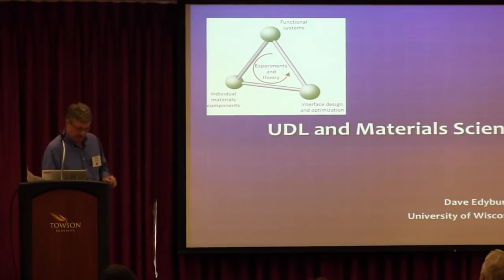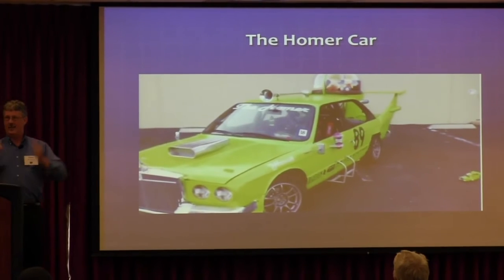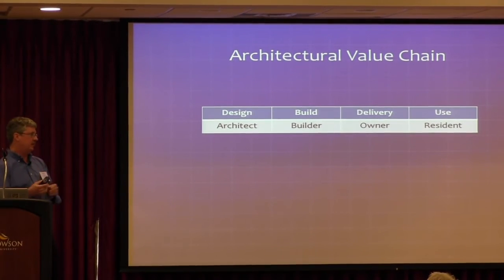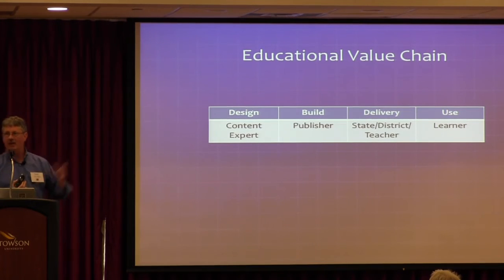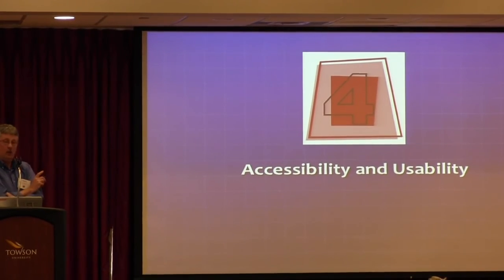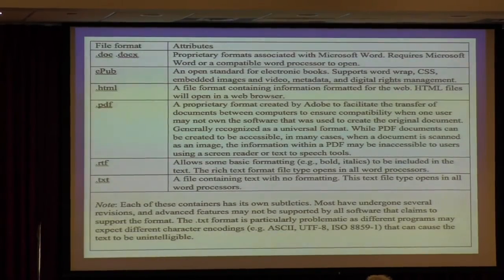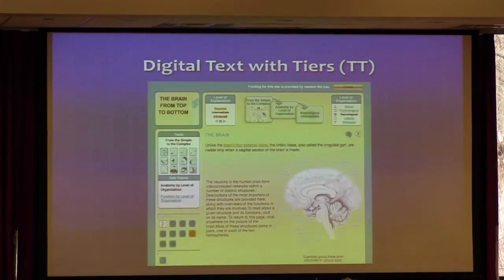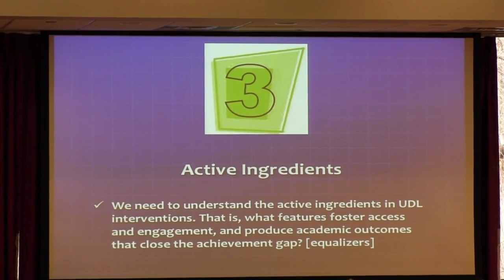UDL and Material Sciences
2016 UDL-IRN Summit
Dr. Dave Edyburn, Professor, University of Wisconsin-Milwaukee